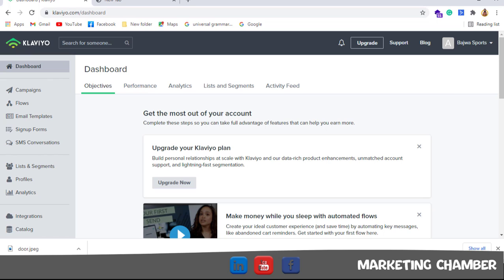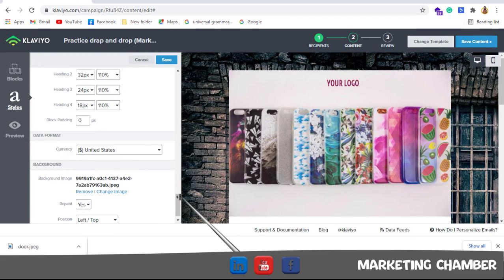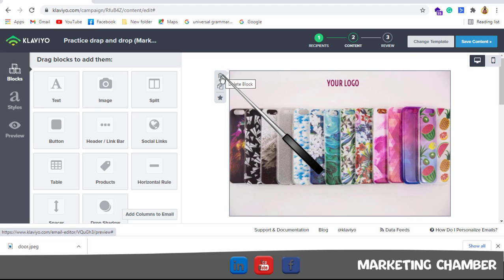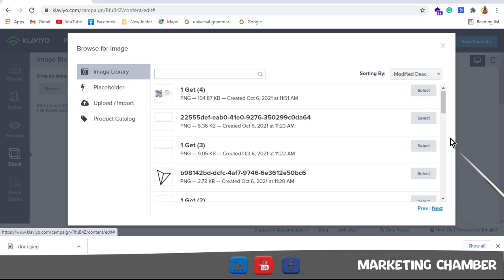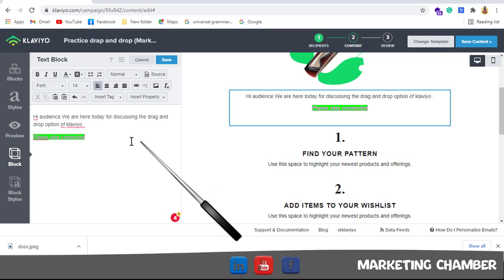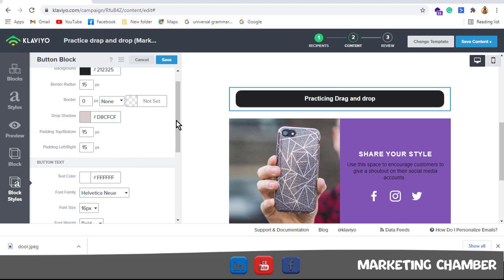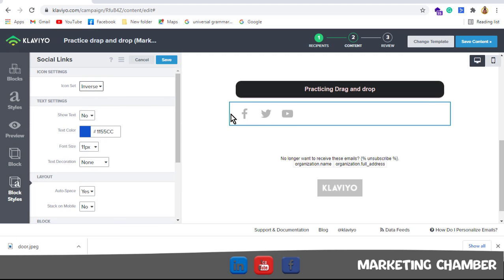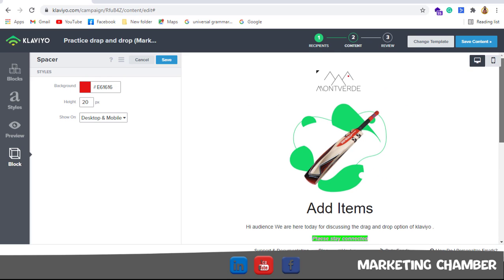Drag And Drop Function in Klaviyo | Klaviyo Email Marketing Course |Shopify Email Marketing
Attention E-Commerce owners 🚀 Struggling with ads that drain
your piggy bank without results?

Not getting results through email marketing? That sucks!

fledged email marketing burden to us and sit back to unlock $$$ with proven Email/SMS marketing strategies.